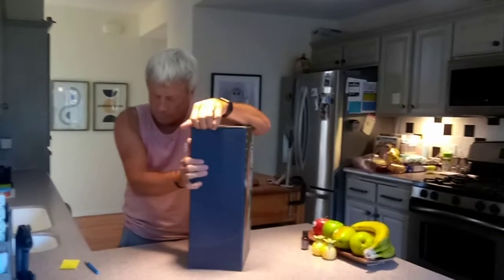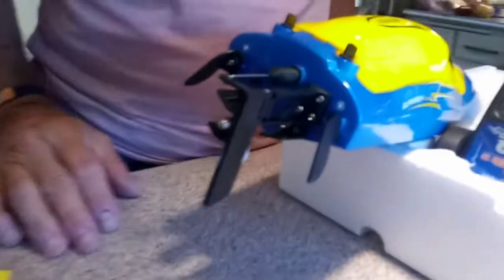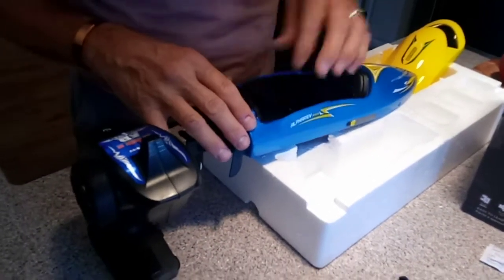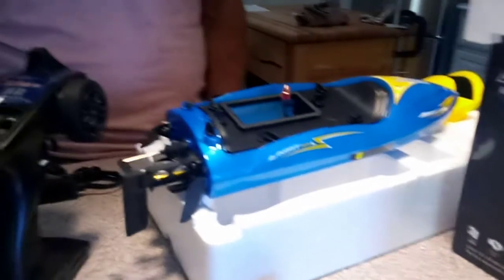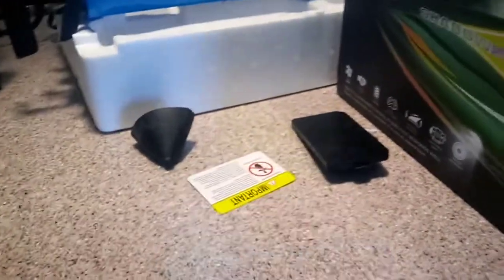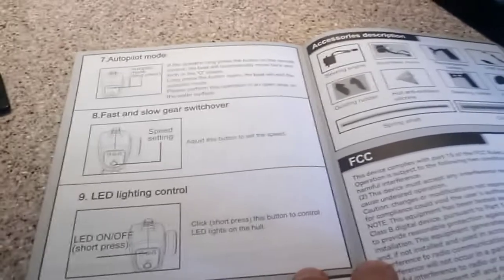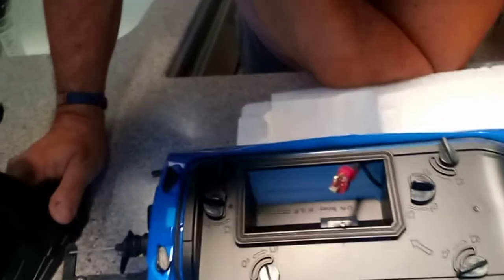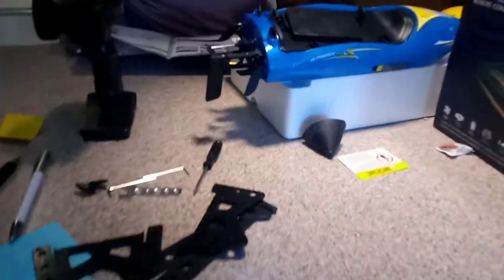RC Boat, Brushless: My Brother's FIRST RC Model & Unboxing! 😎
This model is the ALPHAREV R608 Brushless, great reviews, purchased from Amazon for $99!